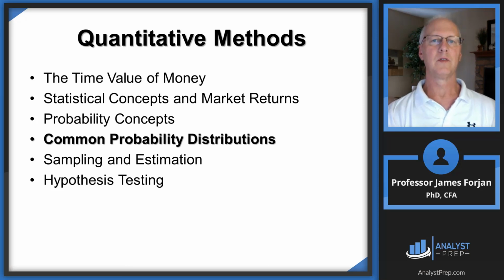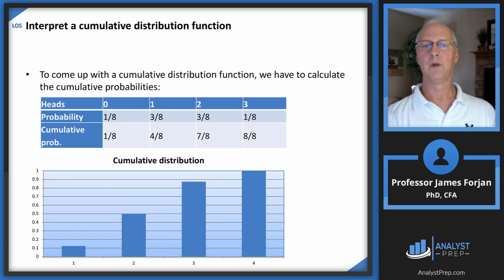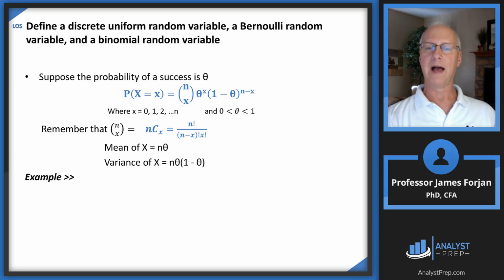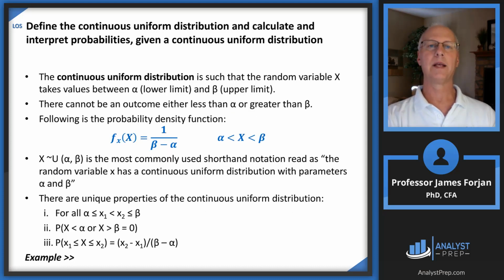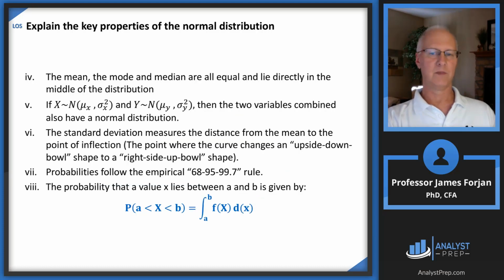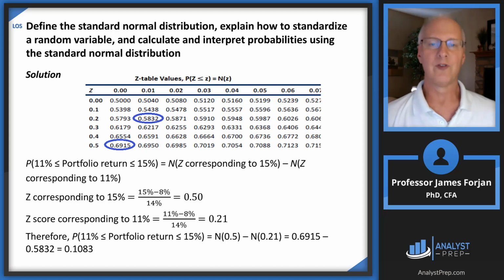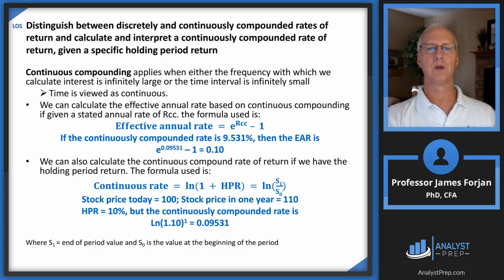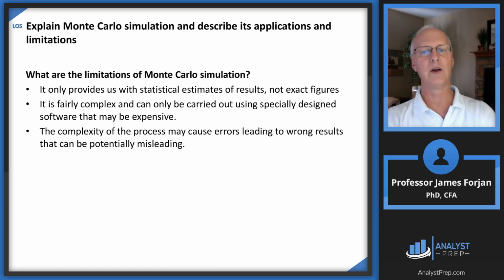Common Probability Distributions (2021 Level I CFA® Exam – Reading 9)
2020 Level I CFA® Program Video Lessons offered by AnalystPrep

Reading 9 – Common Probability Distributions
– LOS 9a: define a probability distribution and distinguish between discrete and continuous random variables and their probability functions
– LOS 9b: describe the set of possible outcomes of a specified discrete random variable
– LOS 9d: calculate and interpret probabilities for a random variable, given its cumulative distribution function
– LOS 9e: define a discrete uniform random variable, a Bernoulli random variable, and a binomial random variable
– LOS 9f: calculate and interpret probabilities given the discrete uniform and the binomial distribution functions
– LOS 9g: construct a binomial tree to describe stock price movement
– LOS 9h: define the continuous uniform distribution and calculate and interpret probabilities, given a continuous uniform distribution
– LOS 9j: distinguish between a univariate and a multivariate distribution and explain the role of correlation in the multivariate normal distribution
– LOS 9k: determine the probability that a normally distributed random variable lies inside a given interval
– LOS 9l: define the standard normal distribution, explain how to standardize a random variable, and calculate and interpret probabilities using the standard normal distribution
– LOS 9m: define shortfall risk, calculate the safety-first ratio, and select an optimal portfolio using Roy’s safety-first criterion
– LOS 9n: explain the relationship between normal and lognormal distributions and why the lognormal distribution is used to model asset prices
– LOS 9o: distinguish between discretely and continuously compounded rates of return and calculate and interpret a continuously compounded rate of return, given a specific holding period return
– LOS 9p: explain Monte Carlo simulation and describe its applications and limitations